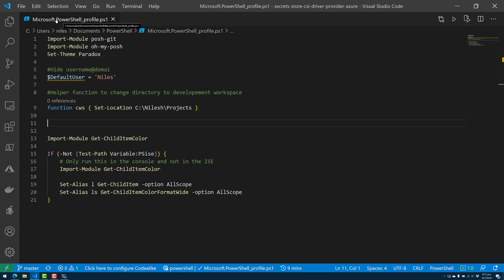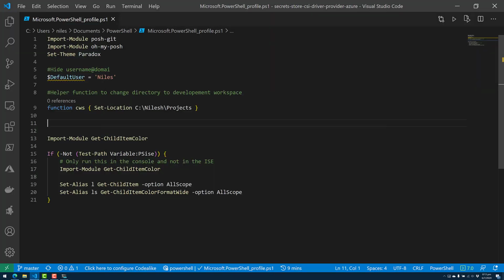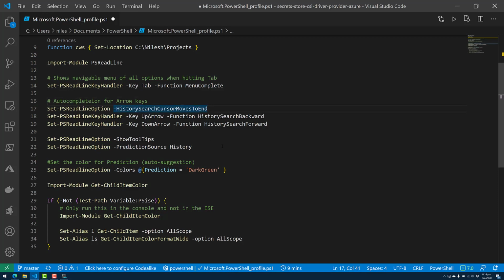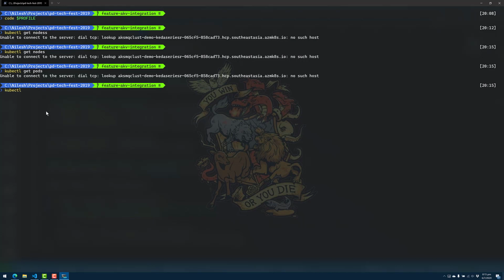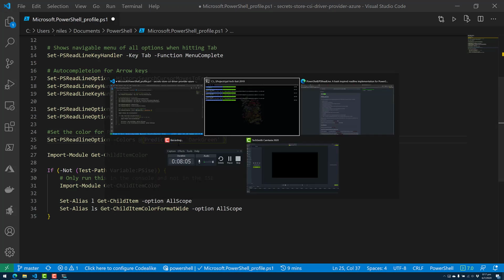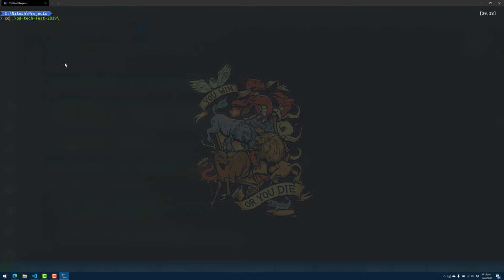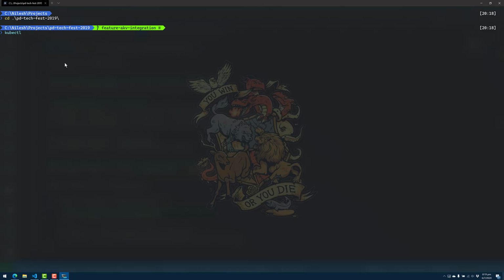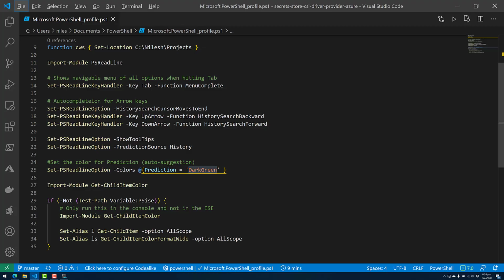How to enable Bash style auto suggestion for PowerShell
Windows Terminal allows us to integrate multiple shells like Windows PowerShell, PowerShell Core, Command prompt, Ubuntu, Azure Cloud Shell etc.
In this video we see how to extend the PowerShell Core capabilities to enhance developer productivity using Autosuggestion and Autocomplete features. We add key bindings using PSReadLine PowerShell module.

Import-Module PSReadLine

# Shows navigable menu of all options when hitting Tab
Set-PSReadLineKeyHandler -Key Tab -Function MenuComplete

# Autocompleteion for Arrow keys
Set-PSReadLineOption -HistorySearchCursorMovesToEnd
Set-PSReadLineKeyHandler -Key UpArrow -Function HistorySearchBackward
Set-PSReadLineKeyHandler -Key DownArrow -Function HistorySearchForward

Set-PSReadLineOption -ShowToolTips
Set-PSReadLineOption -PredictionSource History

Set the color for Prediction (auto-suggestion)
Set-PSReadlineOption -Colors @{Prediction = 'DarkGreen' }

▬▬▬▬▬▬ ⏱ Chapters⏱ ▬▬▬▬▬▬
00:00 Introduction
0:45 Quick overview of terminal customizations
1:35 Reference to Scott Hanselman's terminal customizations
2:40 Open Powershell Profile with Visual Studio Code
3:55 PSReadLine Powershell module
4:35 Set PSReadLine properties
7:30 Predict commands based on the history of commands